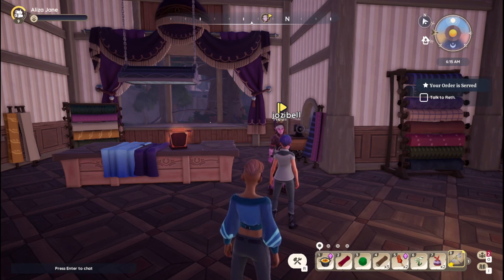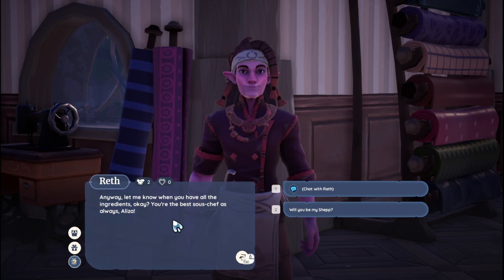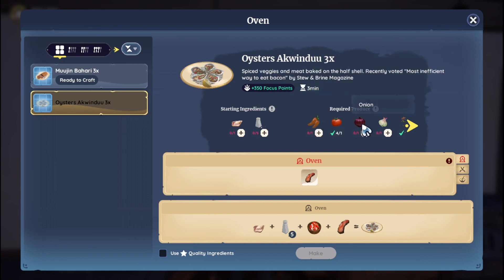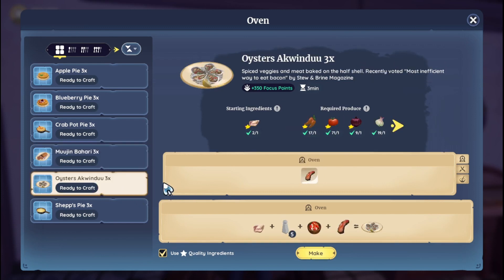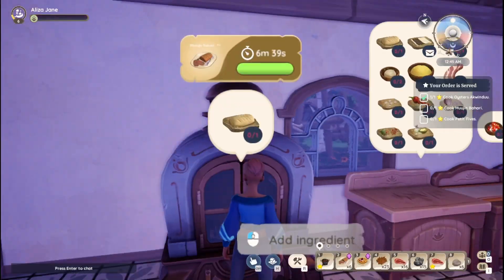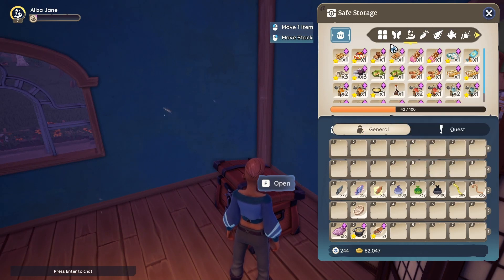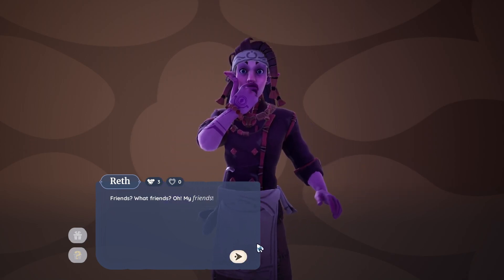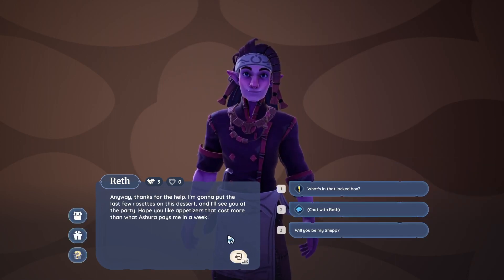Your Order is Served- Palia Pt 84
Finally got this one completed. It took me a long time just because I kept getting stuck when trying to complete the recipes.